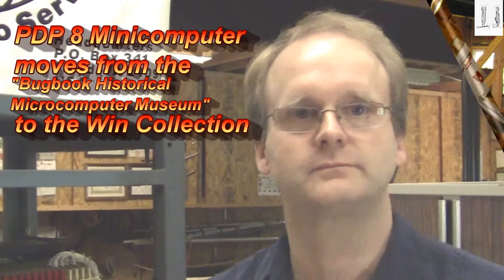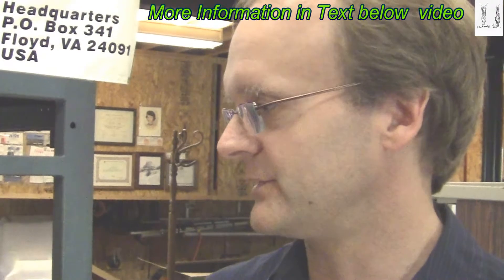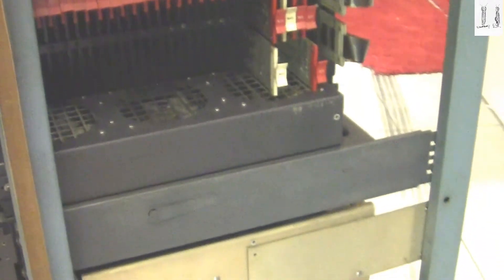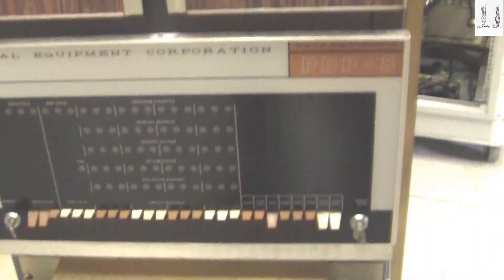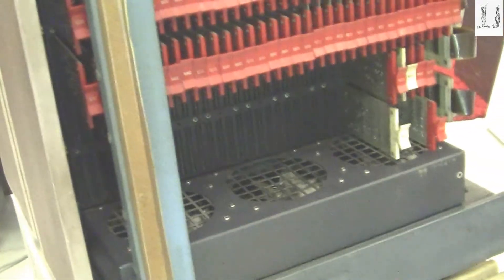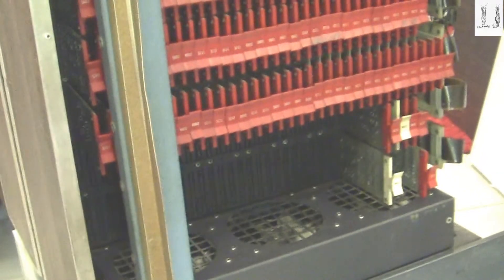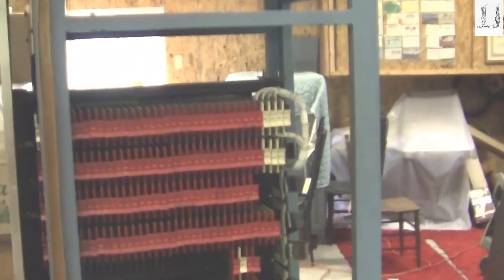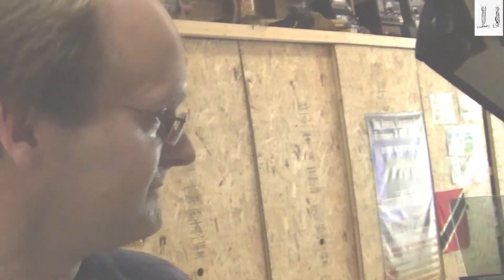Vintage Computer PDP8 Minicomputer finds new Home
'Bugbook Historical Microcomputer Museum' Computer goes

Win Heagy came to the 'Bugbook Historical Computer Museum'  in Floyd  Virginia in his Subaru Outback and loaded an antique computer (50 years old) in the back for trip home. We had 2 of the original PDP 8 computers in our collection. We are real pleased to have a new home with the 'Win' collection of one PDP 8.

When I started my teaching career at Virginia Tech in 1967 one of my first task was to purchase a computer for the Department of Chemistry.  In 1967 the original PDP 8 minicomputer was already 4 years old and the PDP 8I was the latest version. The I indicated the PDP 8 was then made with integrated circuit technology and moved beyond just discrete components of transistors, diodes, resistors, capacitors and a few other parts.  With the" I"  version simple integrated circuits replaced most of the transistor logic. The integrated circuits were simple TTL 7400 series gates and flip-flops. This did make the computer somewhat smaller and less printed circuit cards in design. No large scale integrated circuits (LSI) in the computer.

I do remember going to the classes for the PDP 8I computer at the Digital Equipment Corporation in Maynard Massachusetts in the late 60's. This was just before the microprocessor became available in 1971.

My personal computer experience was really a big awaking and insanely great journey. In 1957 I was sent to computer school by the Navy to learn about the great big Univac tube monsters  in St. Paul Minnesota.  Then on to the minicomputers as my career at Virginia Tech (VT) started. During my 31 years at VT the evolving computer technology when from Mini - early Micrcomputer - IBM PC - All the Apple machines and 100s of other companies that tried to make it in the  personal computer market -- however about the only two that made it and they were Apple and IBM and now IBM has dropped out the the personal computer business.

LCF Group consisting of David Larsen KK4WW, Gaynell Larsen KK4WWW and Dee Wallace KG4VMI.. The LCF Group ( 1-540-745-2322 ) We maintain the Floyd Virginia community amateur radio station N4USA and have a small historical microcomputer museum in the Village Green #8 Floyd Virginia a few words we use all them time bugbook ham_radio amateur_radio